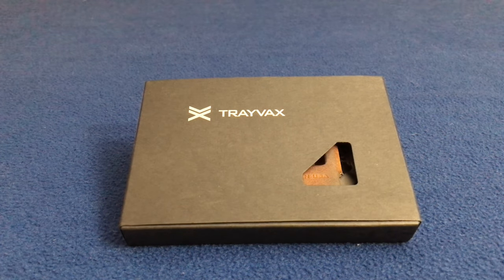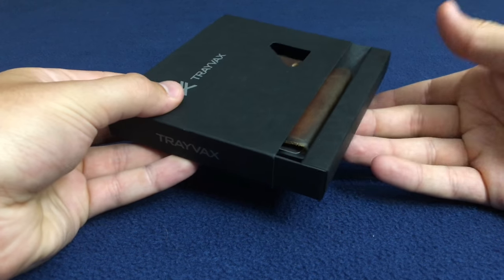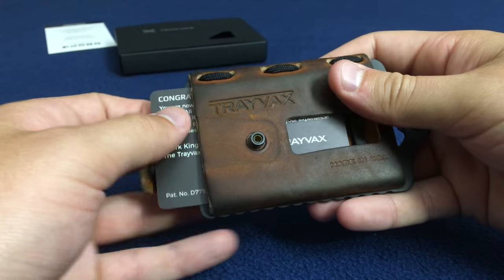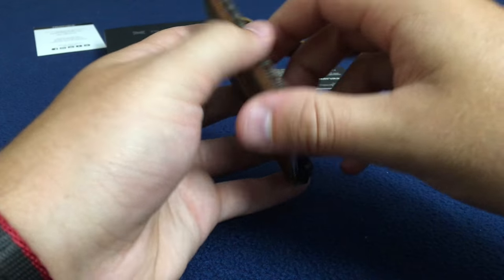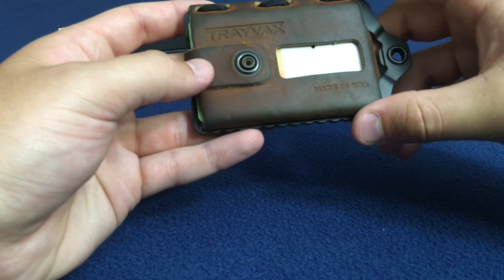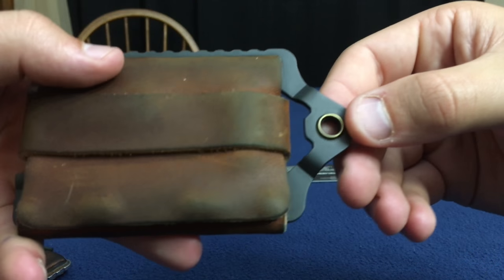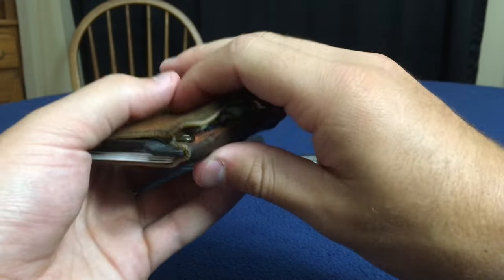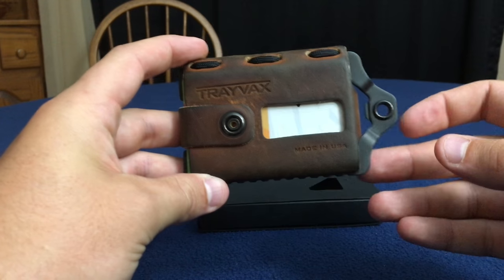Trayvax Element Wallet Unboxing and Review - Tobacco Brown and Black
Unboxing and review of the Trayvax Element Wallet in Black Steel and Tabacco Brown Leather. Trayvax is an American company, with all gear made in the U.S.A. They make high-quality gear with a 65-year heirloom warranty.
The Element model is an excellent wallet that is built to last. The ability to store a usable quantity of both cards and cash is a great feature. I highly recommend this product to anyone searching for a different wallet or a wallet that will last them a lifetime. Link to Trayvax Element Wallet